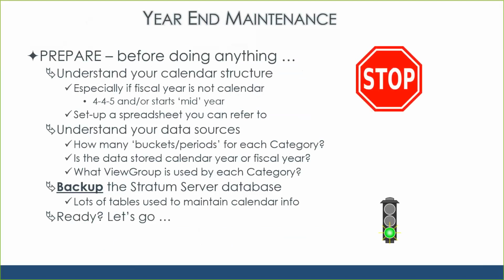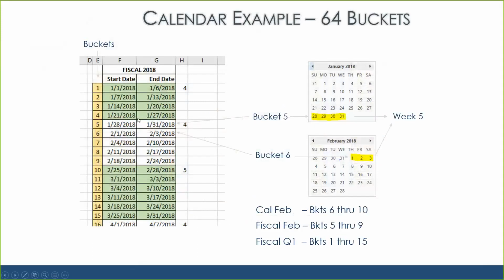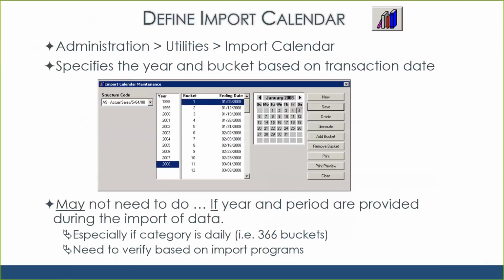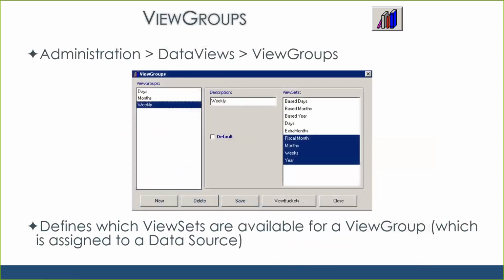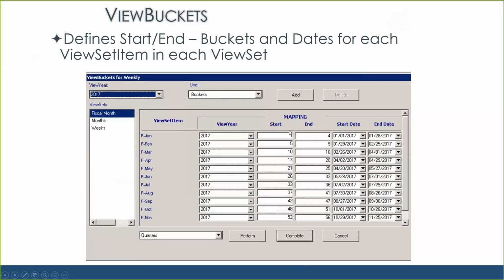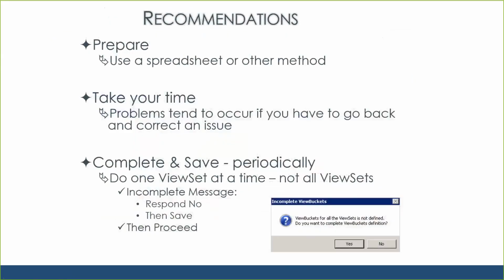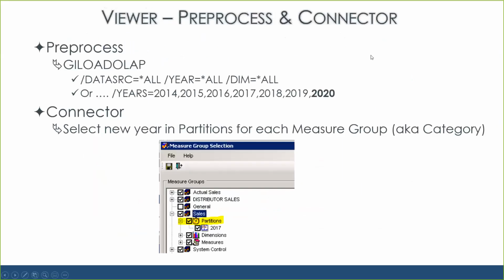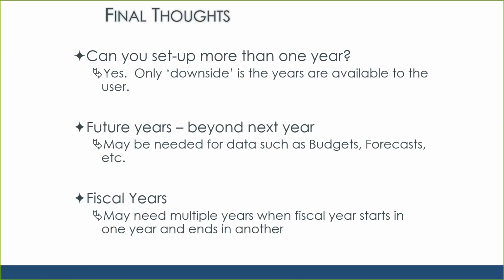INSIGHT Getting Ready for the New Year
Prepare yourself for the administrative task of getting your Stratum environment ready for next year! Tune into this INSIGHT session to review the steps needed to prepare Stratum Server, Planner and Viewer for next year and beyond … and gain some tips and tricks for getting your year-end tasks completed as effectively as possible.